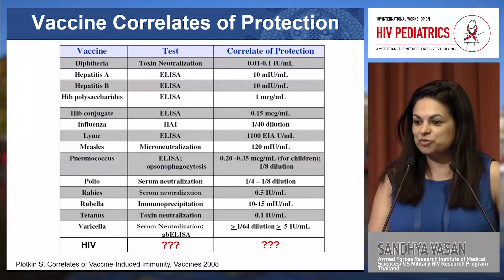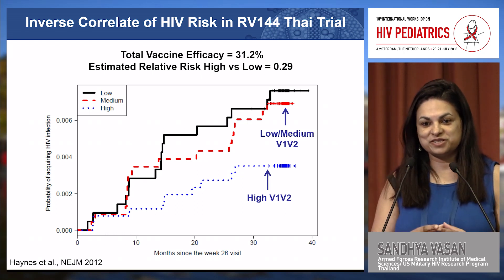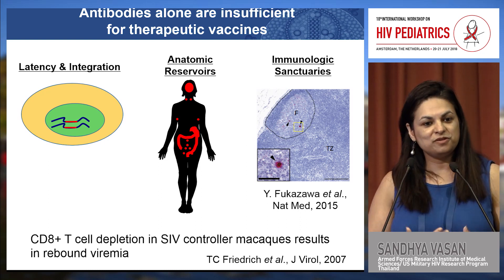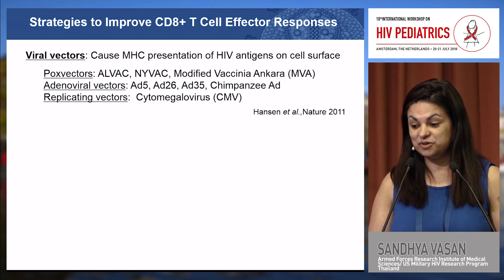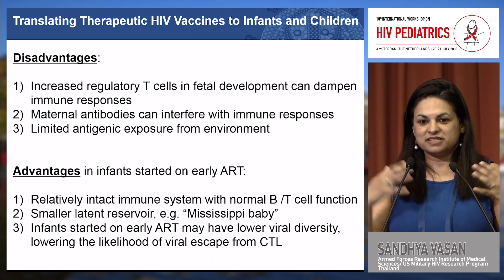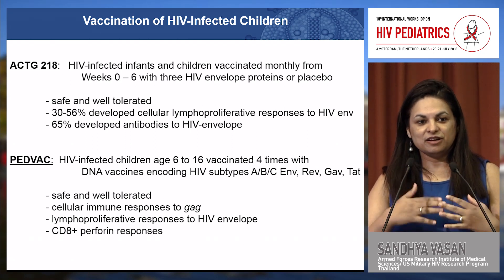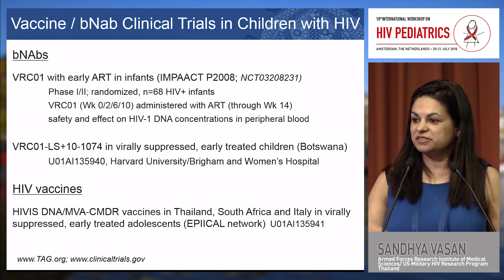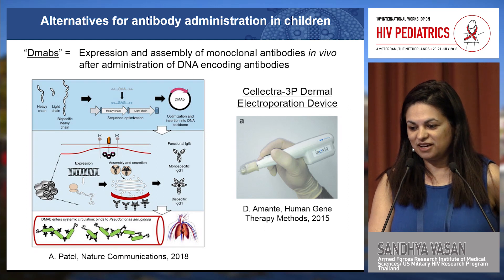HIV vaccines and broadly neutralizing monoclonal antibody - role in the cure ... | Sandhya Vasan, MD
Lecture: HIV vaccines and broadly neutralizing monoclonal antibody - role in the cure agenda
Speaker: Sandhya Vasan, MD
                 Armed Forces Research Institute of Medical Sciences /
                 US Military HIV Research Program, Thailand
Presented at: International Workshop on HIV Pediatrics 2018

The treatment of pediatric HIV infection, particularly of infants and young children, remains complex and problematic. Rapid growth and organ system maturation, as well as emotional and cognitive changes that occur across the developmental spectrum from infancy through adolescence, complicate drug development, and administration. Adherence outcomes in children have been less than robust and mental health and behavioral issues are emerging as critical to understand and address in order to ensure the success of long-term treatment. Additionally, while fewer infected children are being born, there are increasing concerns about the long-term impact of in utero and post-natal exposures to antiretroviral drugs for those children who escape HIV. Currently, an estimated 20% of all infants born in sub-Saharan Africa are exposed to HIV and antiretrovirals during pregnancy and the post-natal period.

The pediatric HIV cure agenda is an important emerging area of research. Early infant diagnosis is increasingly available globally, enabling the earlier identification of infection and provides new exciting opportunities to study acute infection in children and promising cure strategies. The HIV Pediatrics Workshop is the only meeting entirely devoted to research in the prevention and treatment of HIV infections in infants, children, and adolescents, making it the premier forum for the world’s leading researchers.